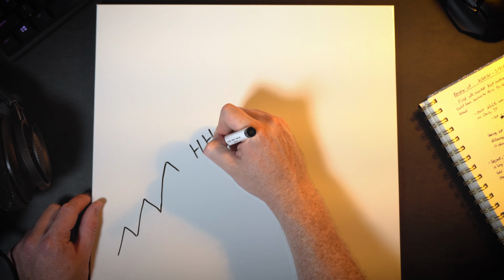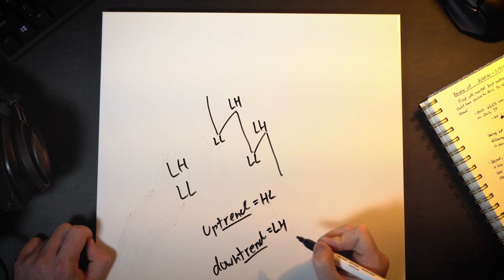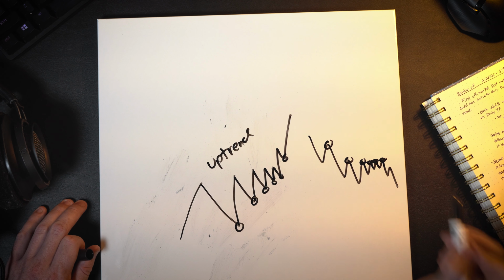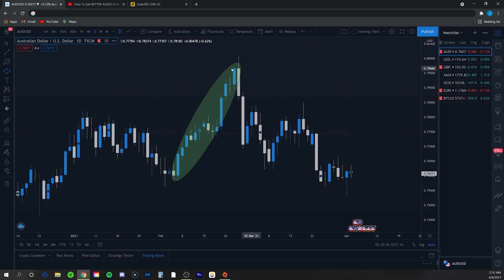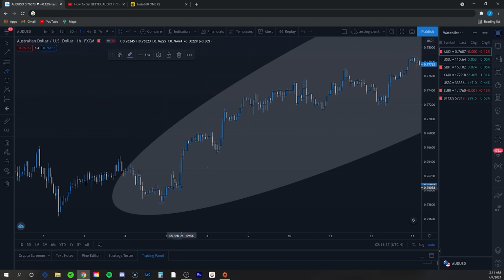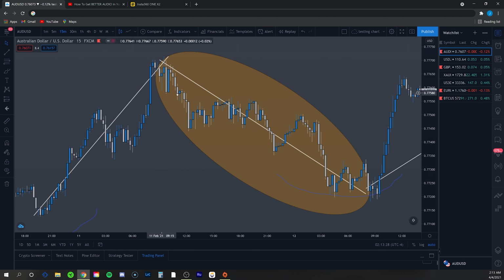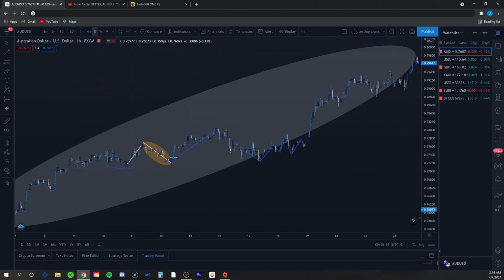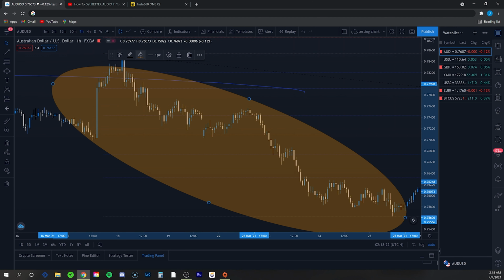How to trade with Timeframe corrilation and structure AKA Trend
A little breakdown of a few concepts I use in my trading style! Hope you enjoy it and find it informative!